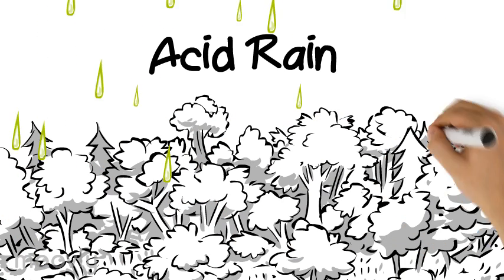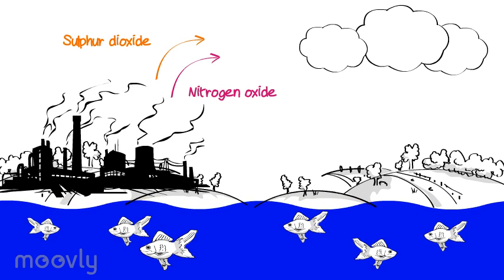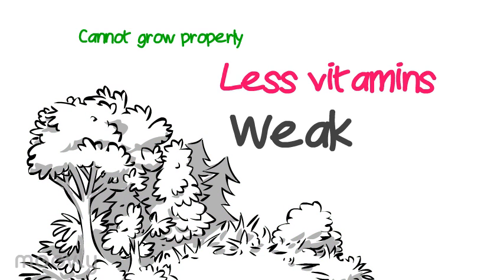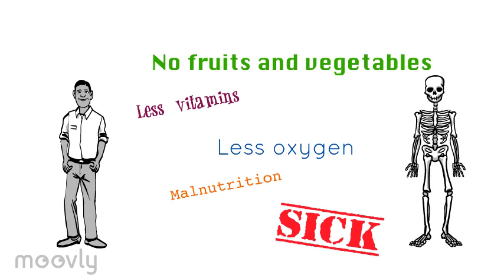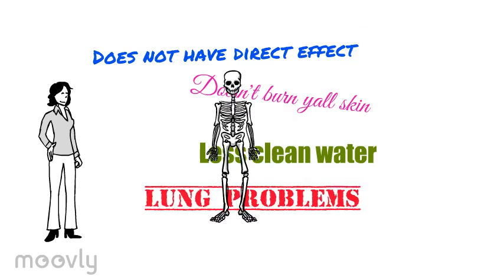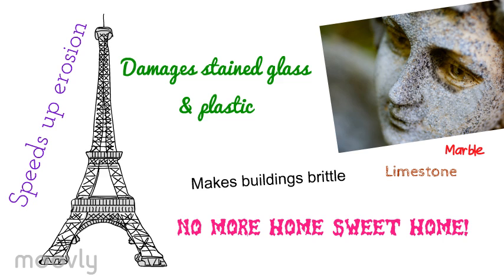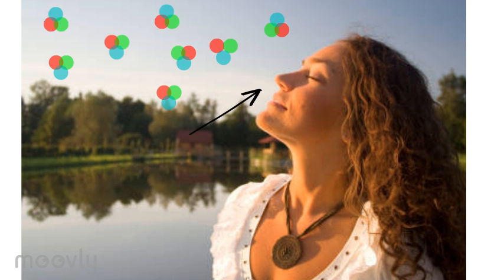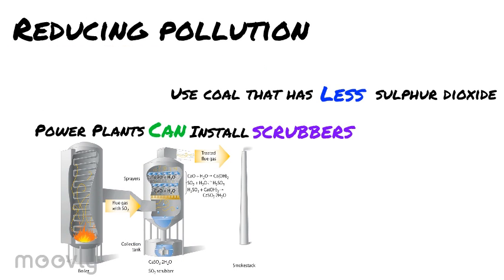What is 'Acid Rain'?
What is acid rain? How is the process? What are the affects of acid rain?